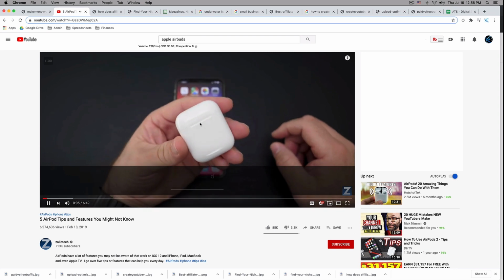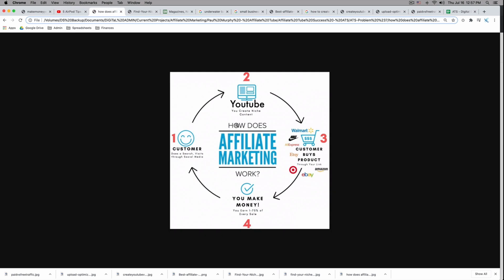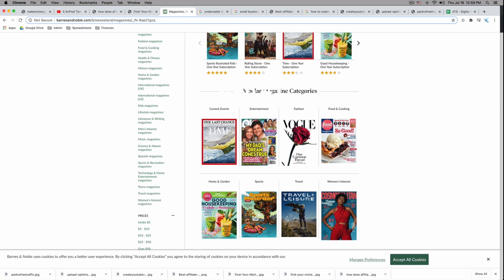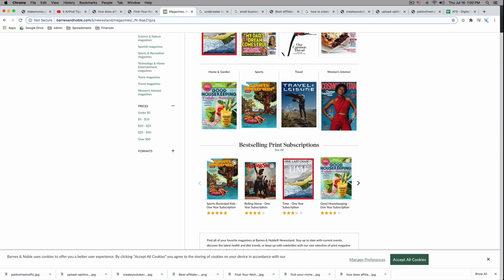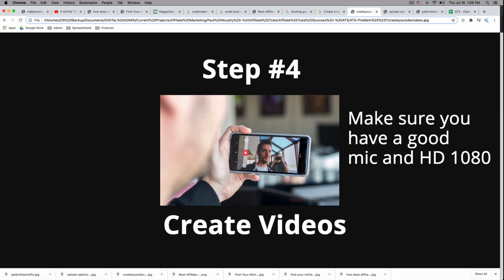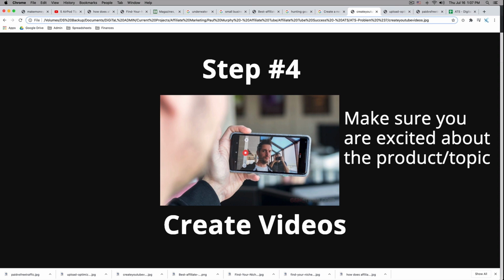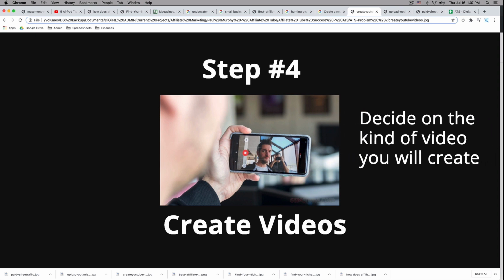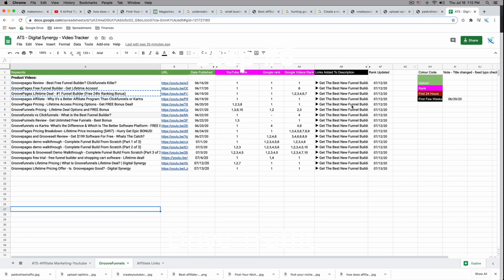How To Make Money On Youtube With Affiliate Marketing - Step by Step - Digital Synergy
In this video,  I talk about how to make money on youtube with affiliate marketing.  ► Get Free Training (RANK #1 GOOGLE & YOUTUBE):

I'm also going to tell you how you can access a free training that shows you how to get your videos to the top of Google and youtube ranking:

So for anyone that is not familiar with what affiliate marketing is, I'll break it down for you really quick.  Basically, it's when a company pays you a commission for any traffic or sales generated from your referrals. In other words, you are an affiliate for that company.

The way that you make money on youtube with affiliate marketing is by creating videos that relates to the product and you place links in the video itself or in the description below the video.

Watch video for full details on how to make money on youtube with affiliate marketing!

how to make money on youtube with affiliate marketing